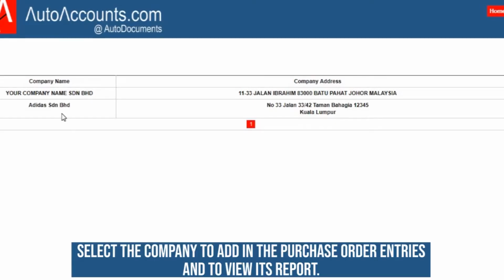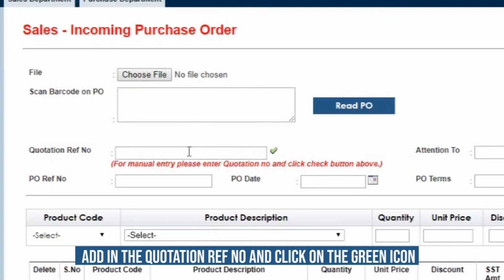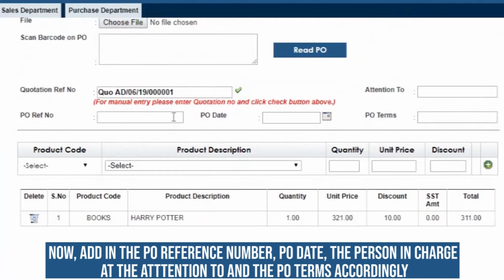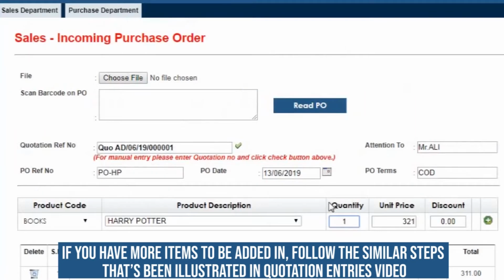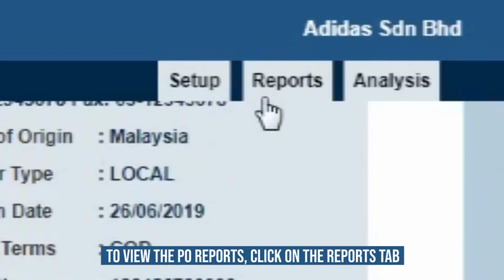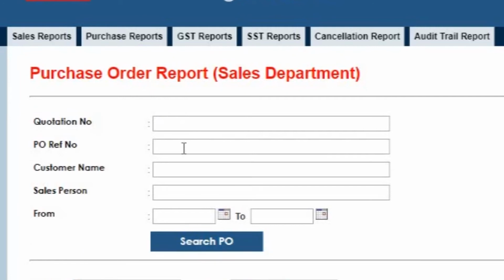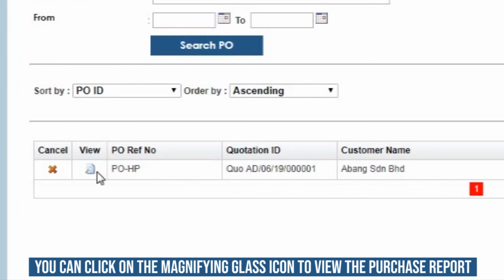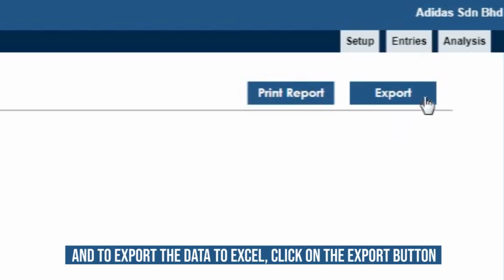Autodocuments - A step by step tutorial (Step 5: PURCHASE ORDER & REPORT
We will guide you step by step on how to use Autodocuments